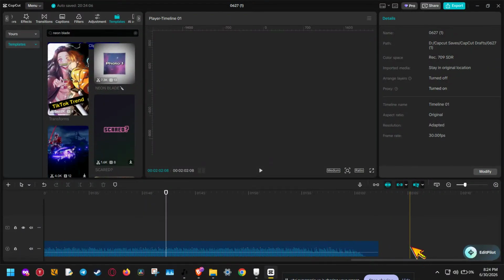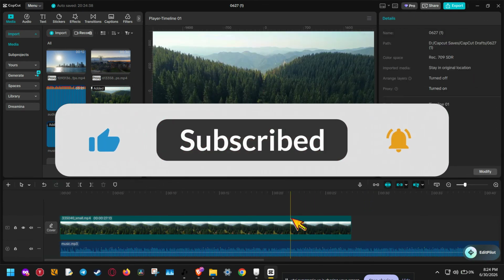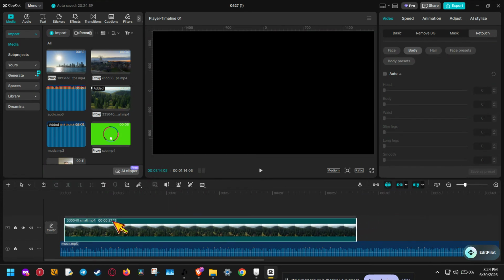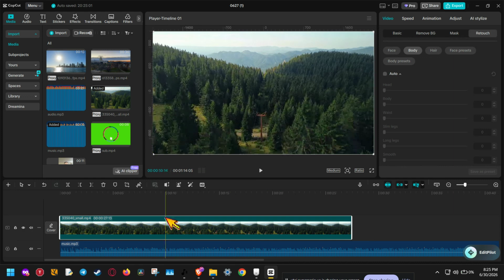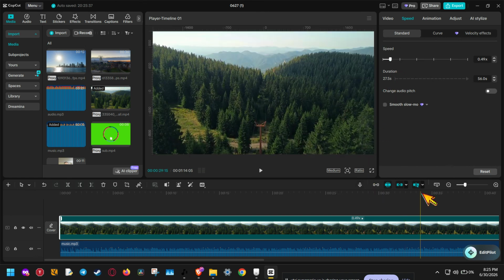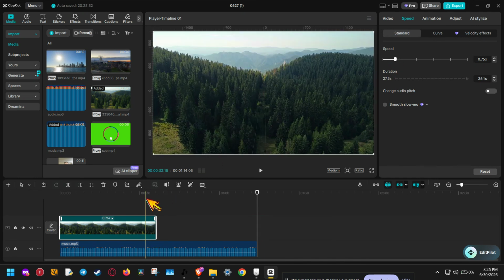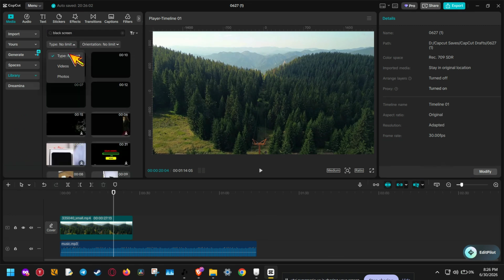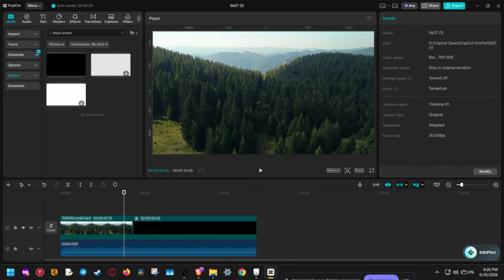How To Extend Video Duration In CapCut (Easy Guide)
Learn how to extend video duration in CapCut using simple timeline edits, speed adjustments, and a black screen outro. This quick tutorial is perfect for making clips longer without complicated editing.

🕚Timestamps:
0:00 Intro
0:18 Dragging The Clip Edge To Extend Length
0:49 Slowing Down Playback Speed To Make The Clip Longer
1:30 Adding A Black Screen At The End
2:01 Quick Recap And Outro

✍️What You'll Learn In This Video:
• How To Extend A Video Clip By Dragging The Timeline Edge
• How To Slow Down Playback Speed To Increase Clip Duration
• How To Add A Black Screen At The End Of A CapCut Project
• How To Adjust Clip Length For A Cleaner Outro
• How To Use CapCut Speed Settings To Stretch Footage

💡Pro Tips:
• Use clip dragging when you still have unused footage available.
• Lower speed carefully so the video still looks natural.
• Add a black screen for a cleaner outro or pause between sections.
• Keep your ending consistent with your channel style.
• Save a reusable black screen asset for faster future edits.